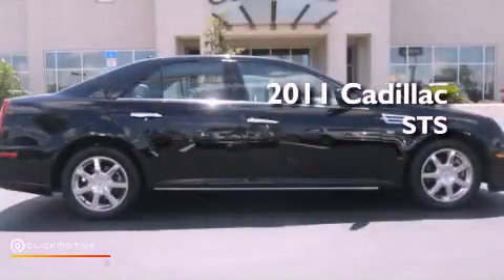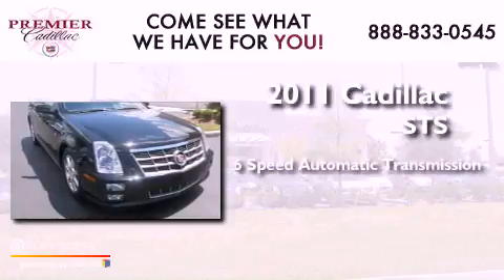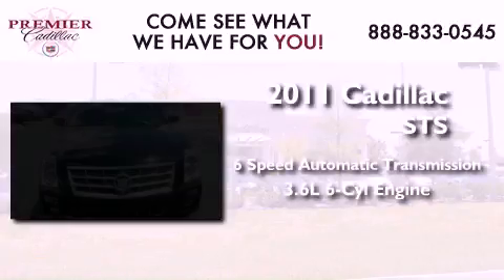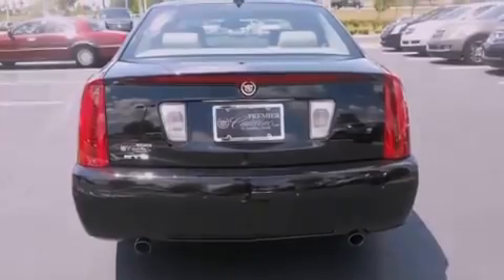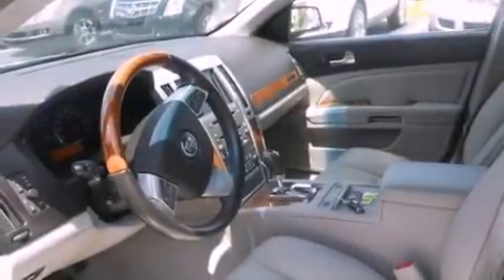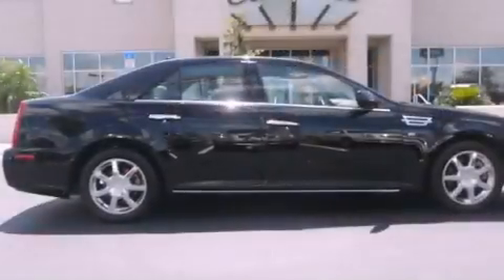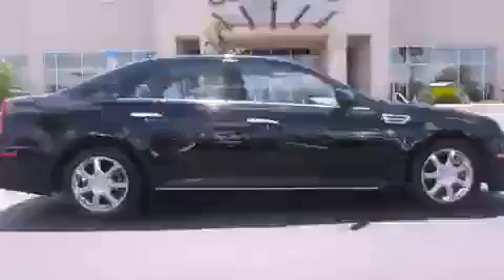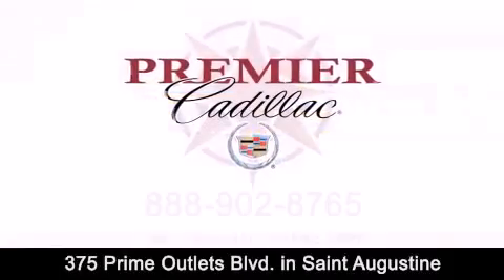2011 Cadillac STS St. Augustine FL 32084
We've been honored to serve the St. Augustine FL area , we promise that your experience at our dealership will exceed your expectations !

 Year : 2011
 Make : Cadillac
 Model : STS
 Engine : Gas V6 3.6L/220
 Trans . : Automatic
 Exterior : Black Ice
 Miles : 22,639

 Stock : P0312

 375 Prime Outlets Blvd.